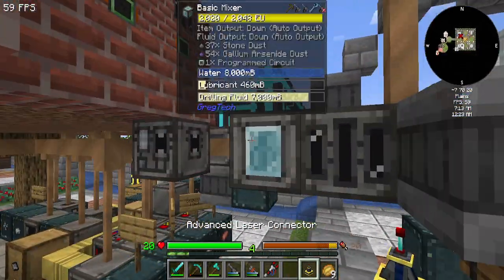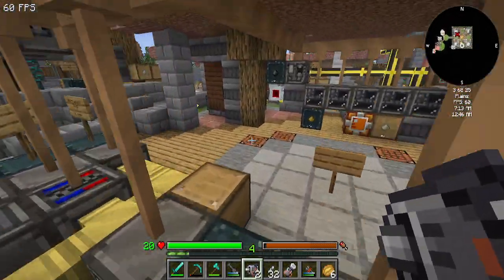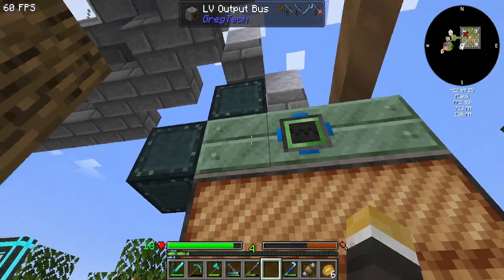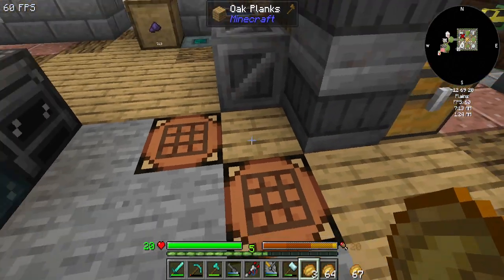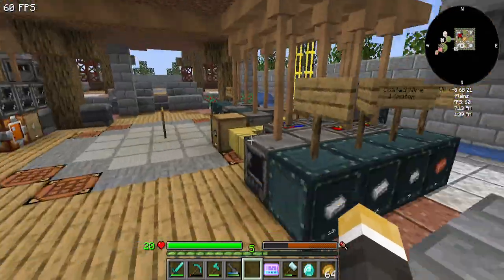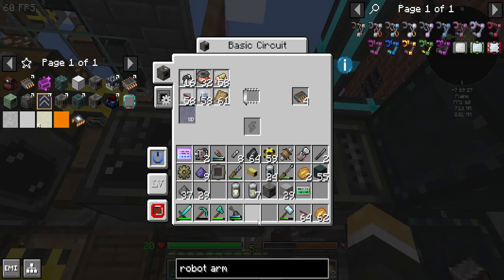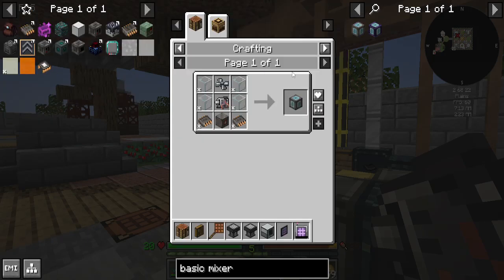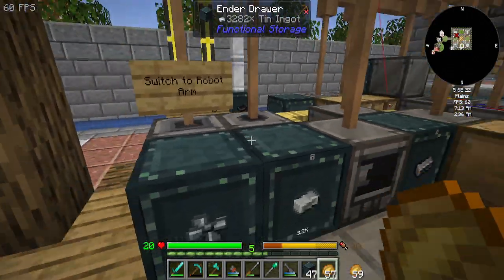Star Technology 51 - Full LV Circuit Automation Pt 2: The Automationing Extravaganza Approaches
We did it!  With no input from us, we will always have circuits at our fingertips!  Awesome!

Channel Philosophy:

Dad-Bod ASMR-Adjacent. We don't chase the algorithm, the algorithm chases us. I'm just playing what I enjoy and bringing you along for the ride. The goal is mellow and relaxed, enjoying where we are and getting better tomorrow than we were today.

Credits:

There don't tend to be added music here, but check out for some synthwave chill.

As always, Gary helped out with the text here.